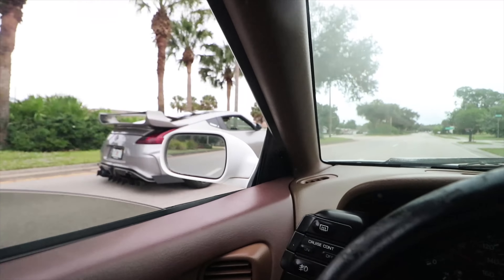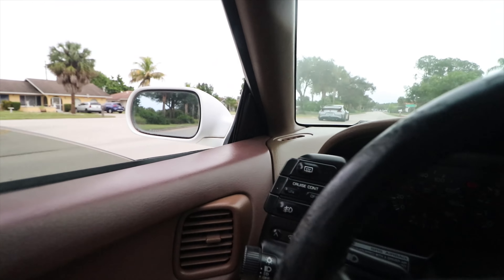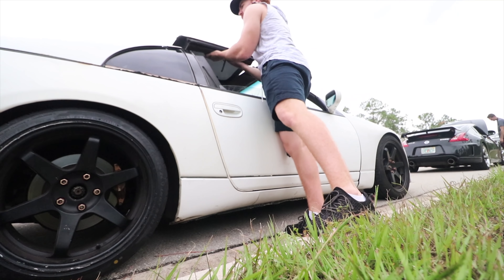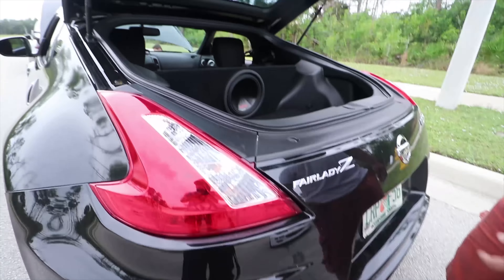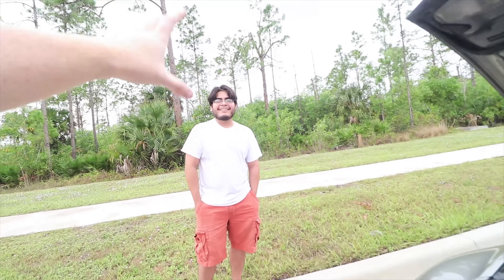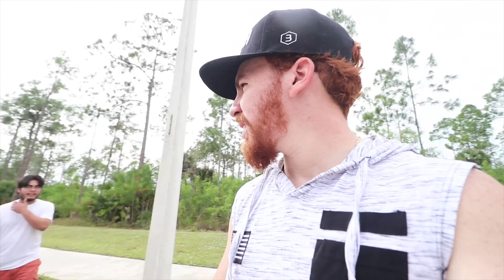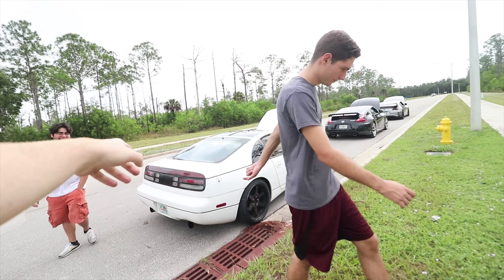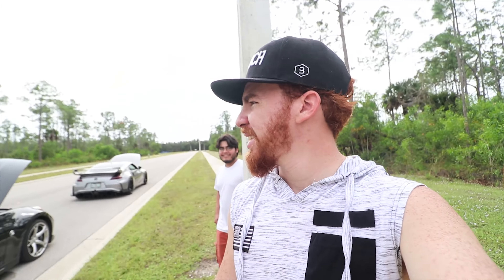Nissan 370z vs.Twin-Turbo 300ZX : True Comparison | Race | Review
Nissan 370z/350z Nismo (350hp) Vs.TT 300ZX (300hp) : True Comparison | Race | Review

Finally.. we race the 300zx vs the 370z who do you think won?! Lowkey really surprised from what happened.

SEND PICTURES/VIDEOS OF YOUR CARS HERE!!

z34
*Interact with me!*